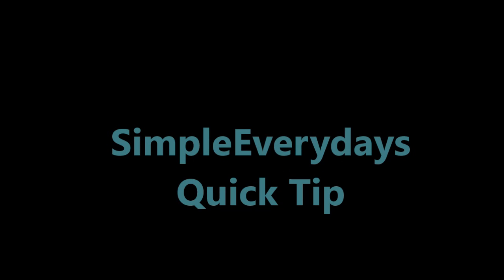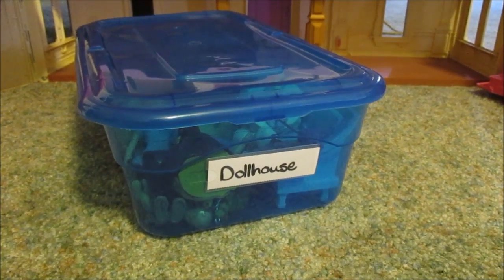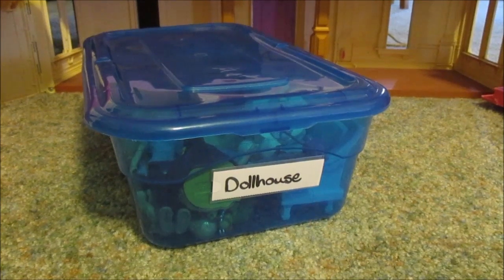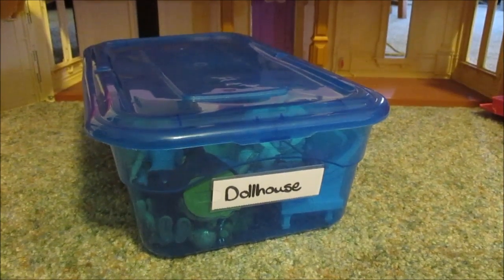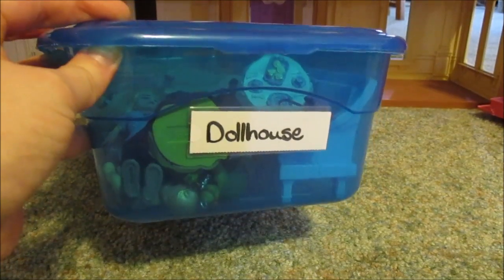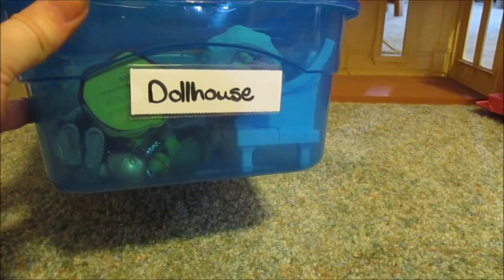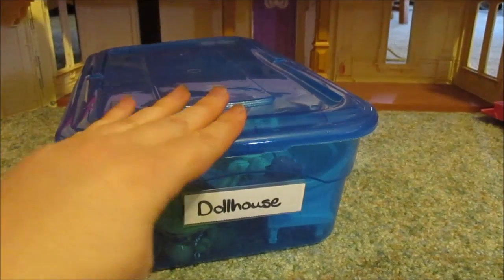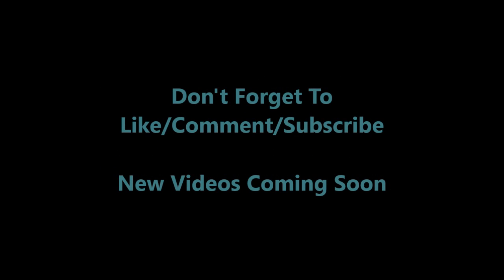Quick Tip: Toy Storage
Got a second?  If your child's play area is out of control, check out this quick tip!